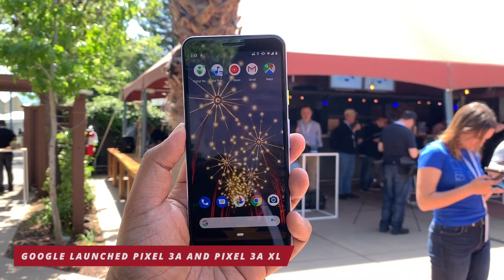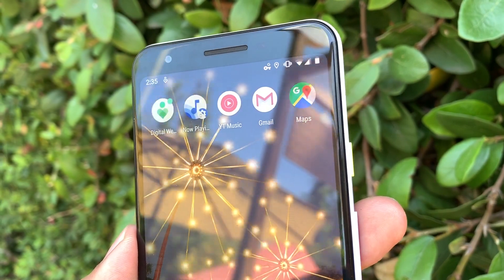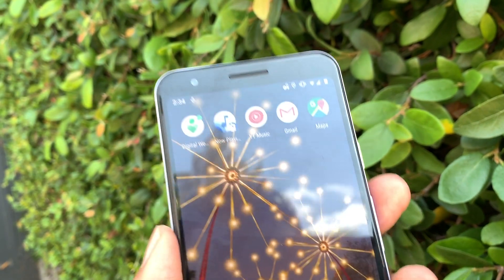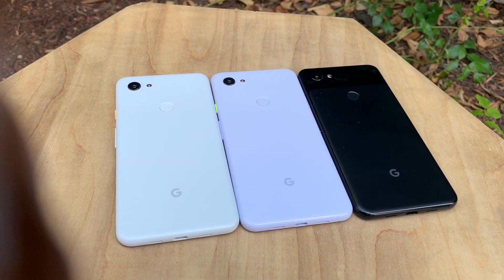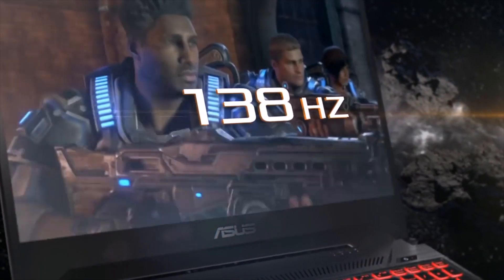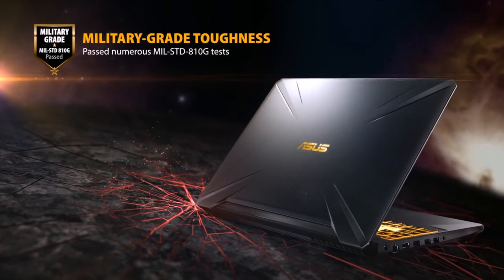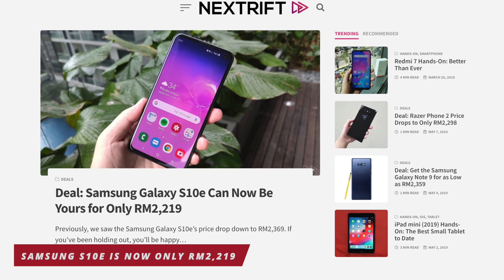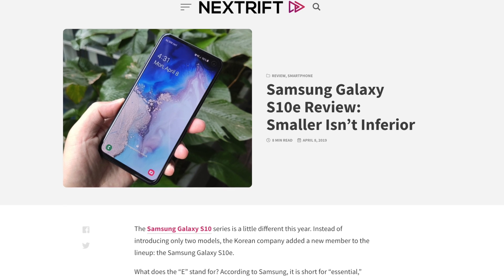NewsRift - Google Pixel 3a, Asus TUF FX505 Malaysia, Samsung Galaxy S10e Deal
Google's brand new Pixel 3a and Pixel 3a XL are now official, and they're interesting mid-range smartphones with an impressive camera system. Besides that, the Asus TUF Gaming FX505 will be coming to Malaysia on 23 May, and we also have a very good deal on the Samsung Galaxy S10e!